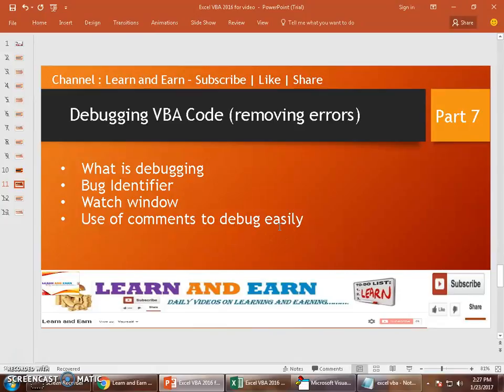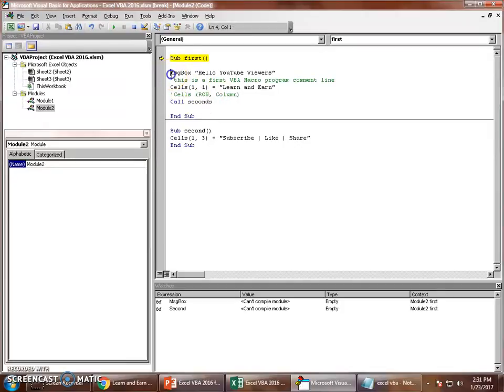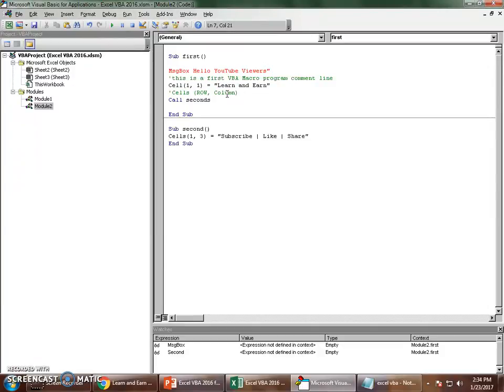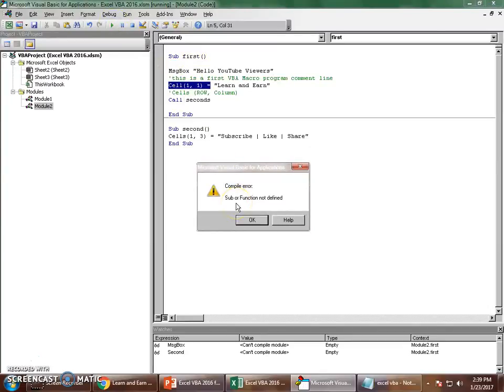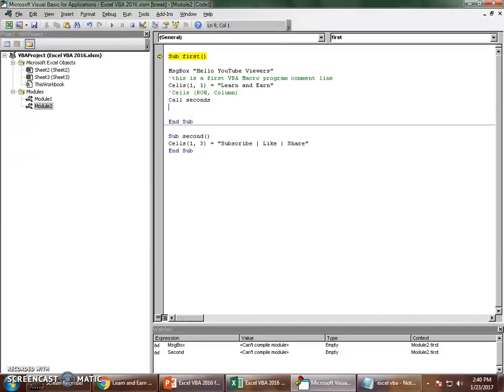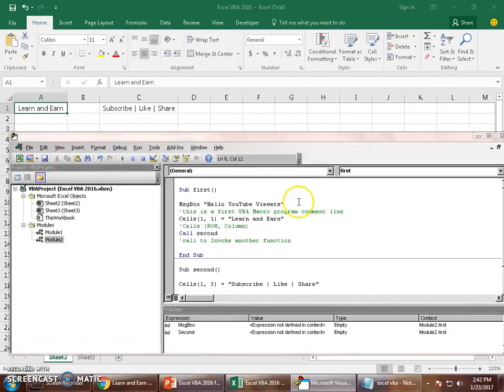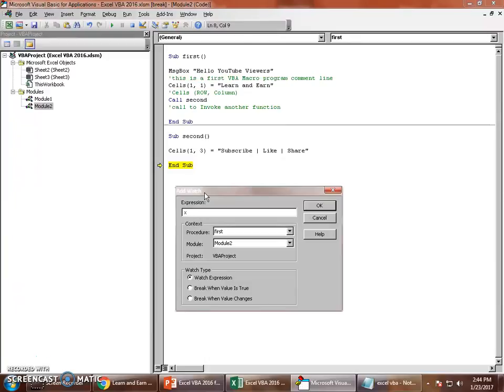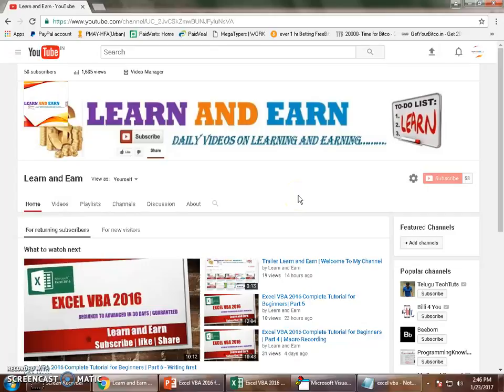Excel VBA 2016 Complete Tutorial for Beginners | Part 7 - Debugging VBA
Dear Friends,

Presenting Video 7 of 30,
and get daily videos on learning and Earning tips

In this video I discuss on
1)What is debugging?
2)Bug Identifier
3)Use of comments to debug easily
4)Watch window

Happy Learning

Also watch my videos on how to make money from online under video section. In which I discuss Genuine PTC sites to earn some extra income.